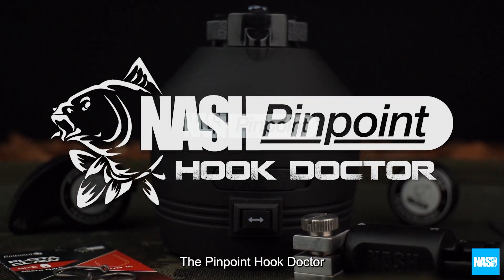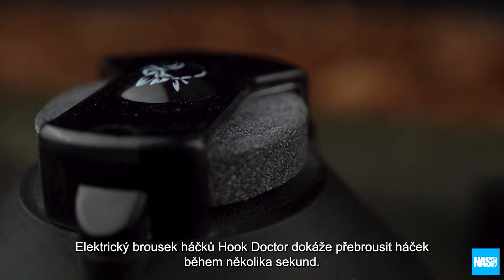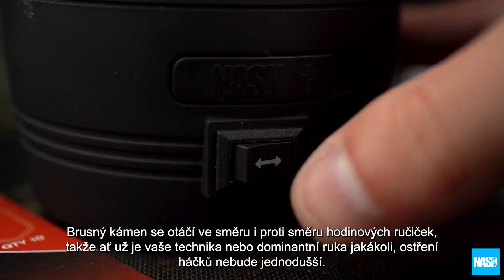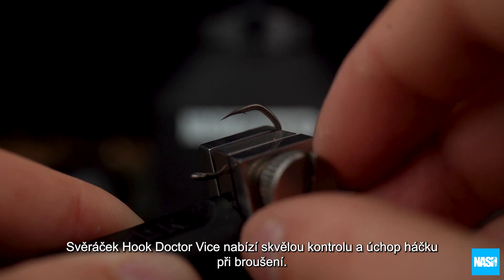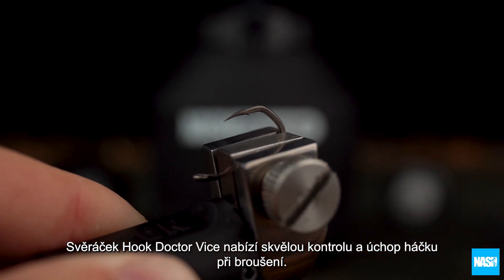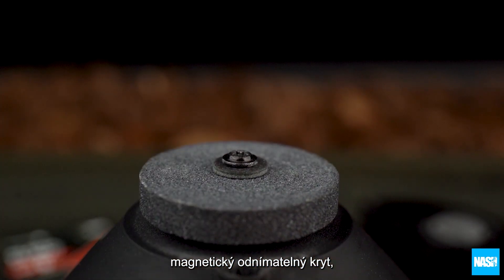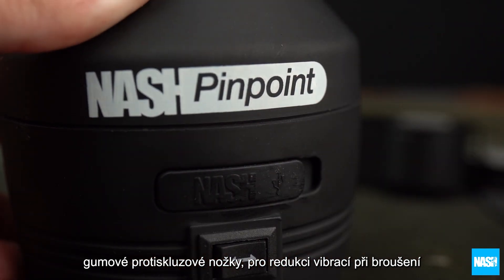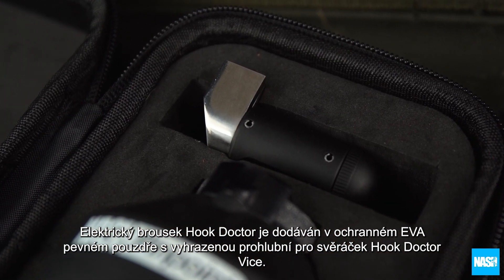Nash Tackle Pinpoint Hook Doctor CZE